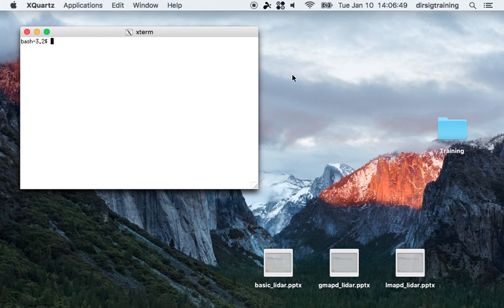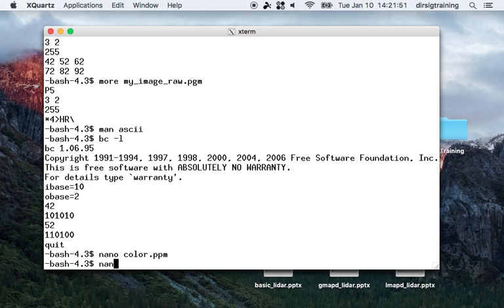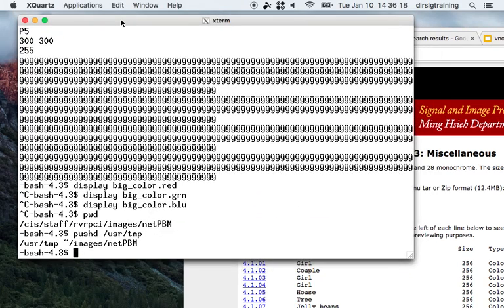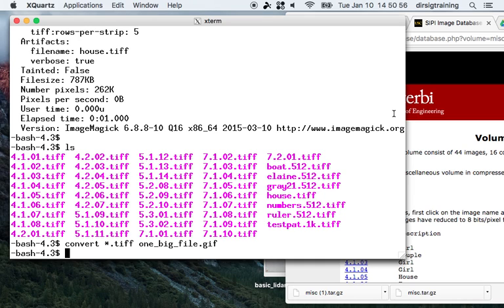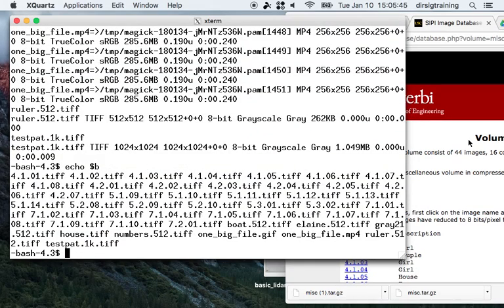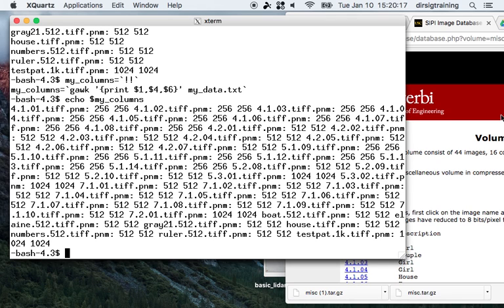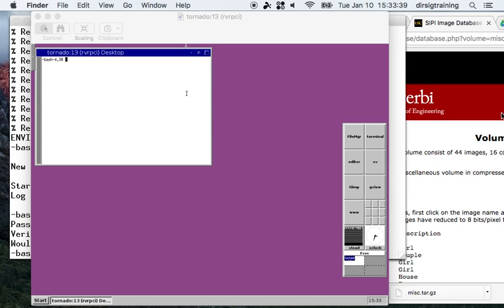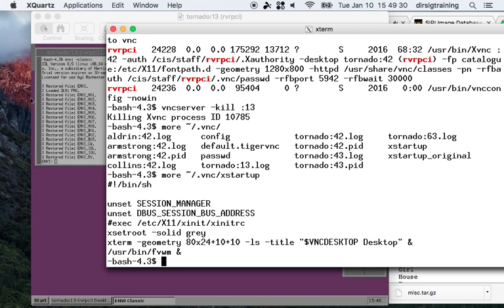Imaging Essentials 2016 01 10